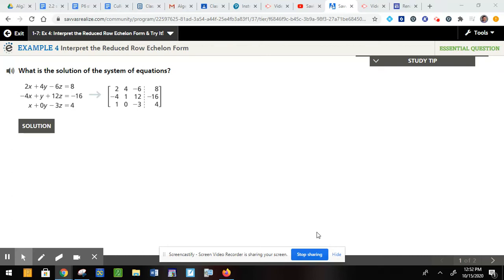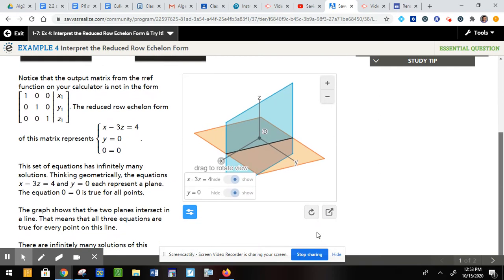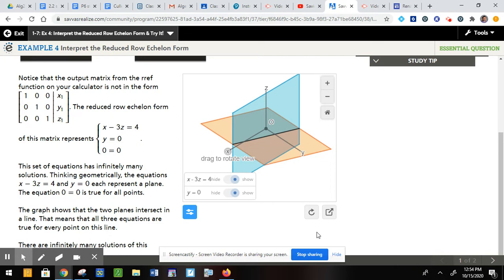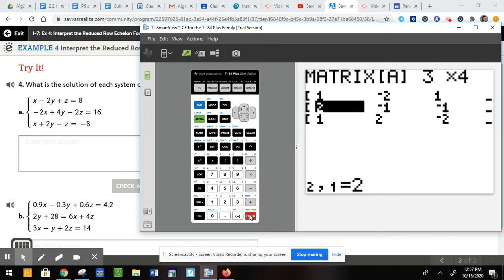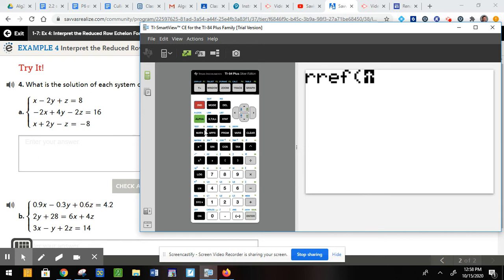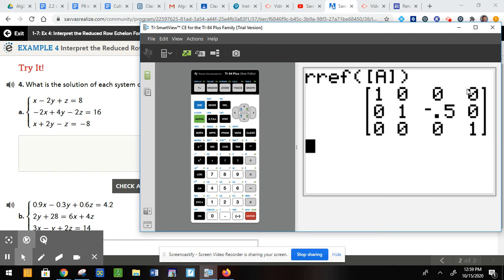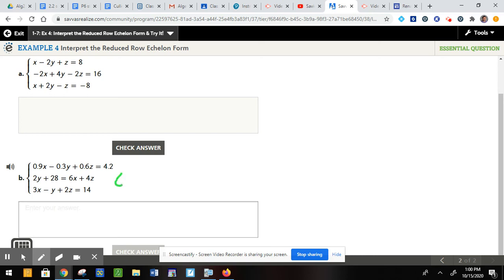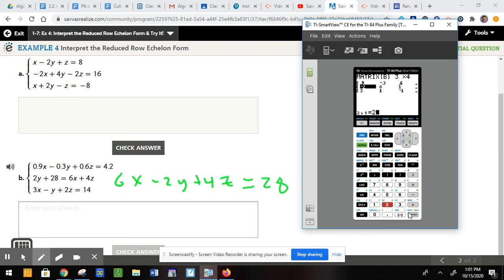1-7: Ex 4: Interpret the Reduced Row Echelon Form & Try It!